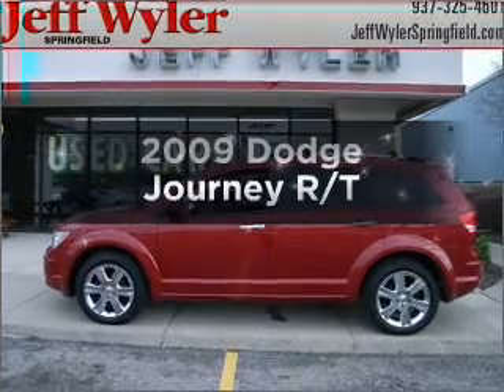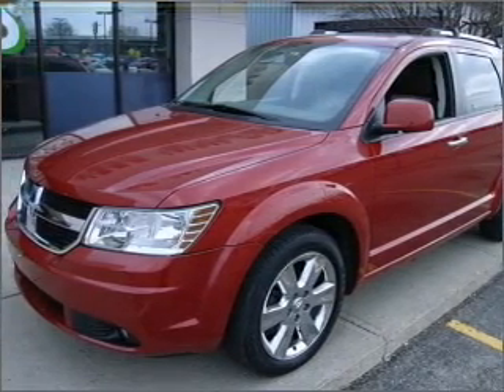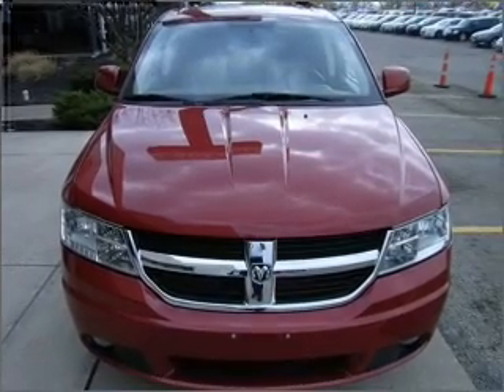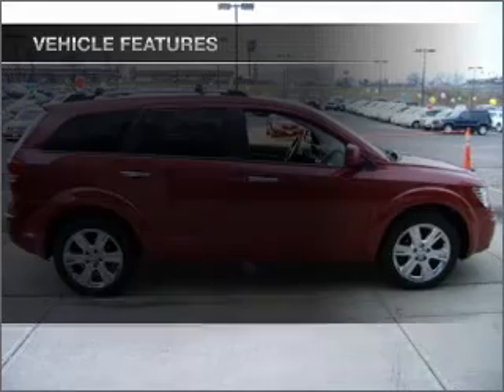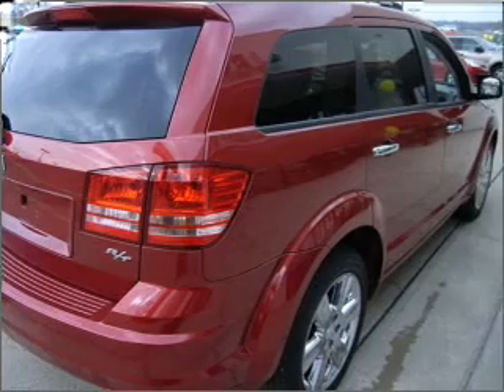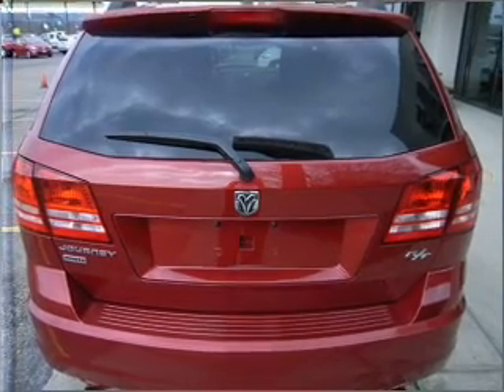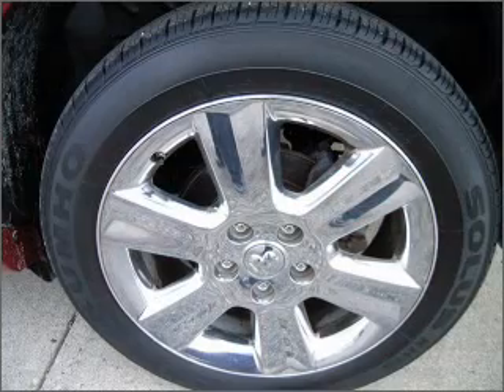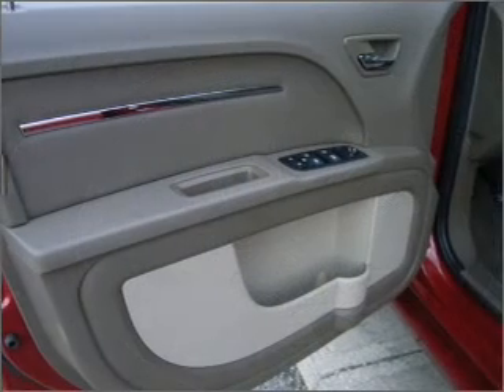2009 Dodge Journey - Springfield OH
Year: 2009
Make: Dodge
Model: Journey
Trim: R/T
Engine: 3.5 liter 6 cylinder 24 valve
Transmission: Automatic
Color: Red
Mileage: 32611
Address:
1501 Hillcrest Ave